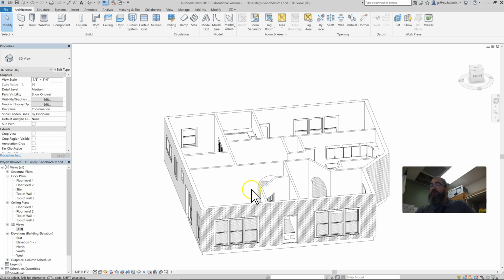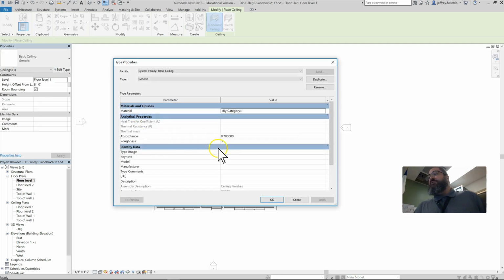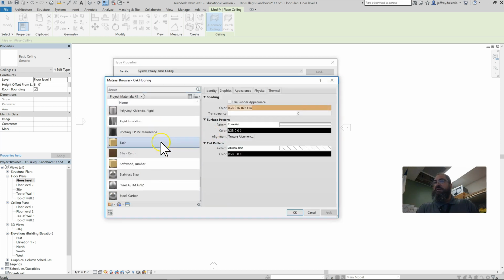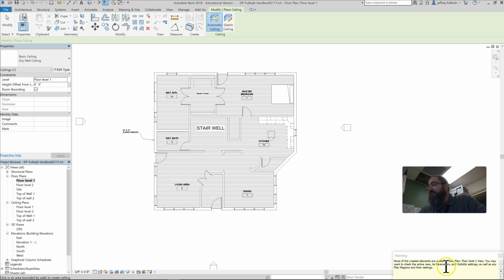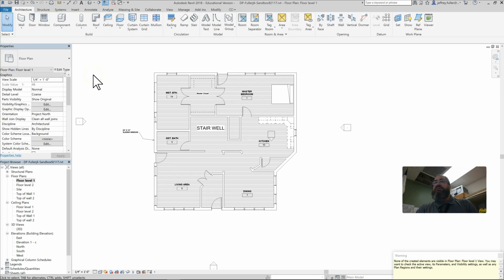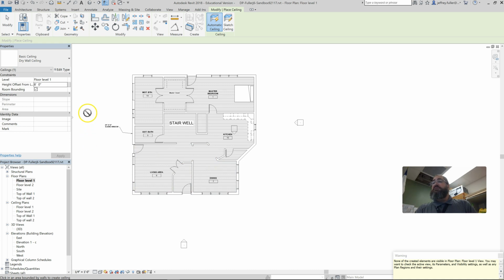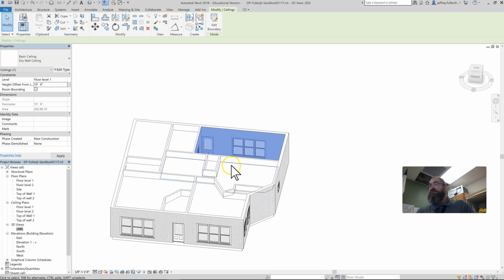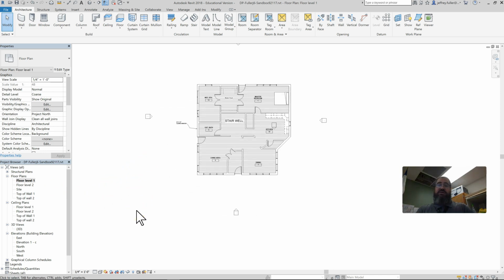Placing Ceilings and Adjusting Height